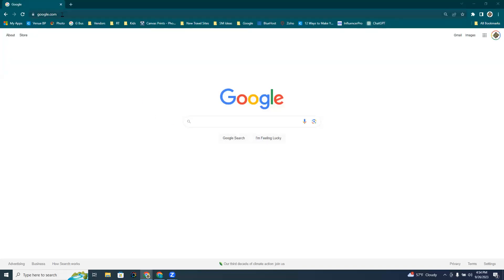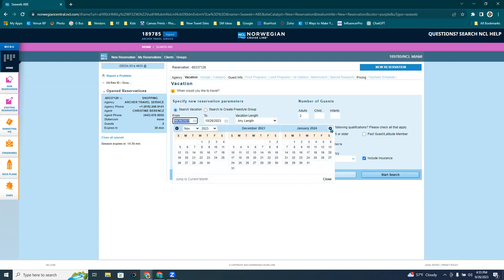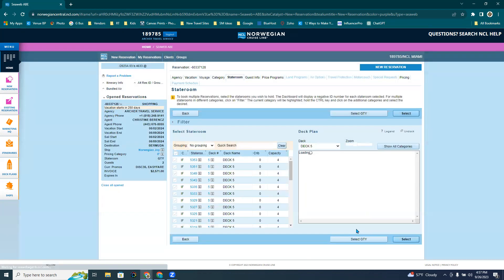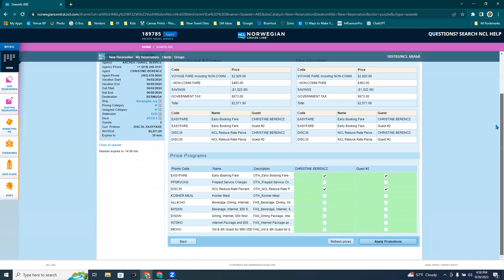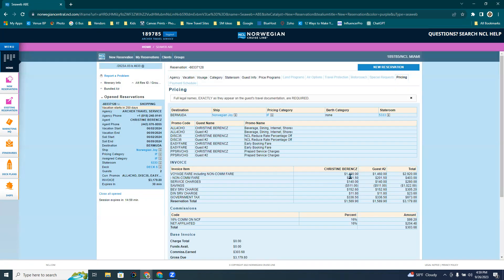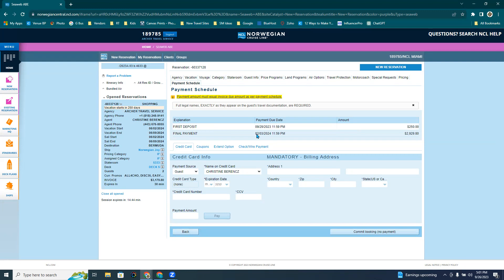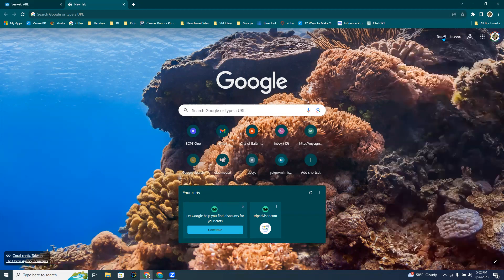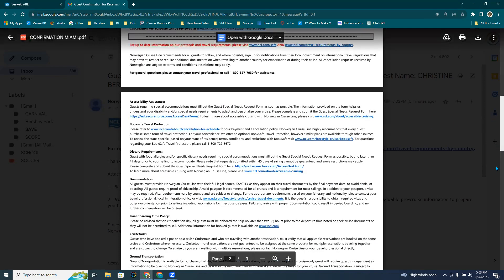How to Create a Client Quote with Norwegian Cruise Line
Navigate the booking portal so that you can quickly create a quote for your clients